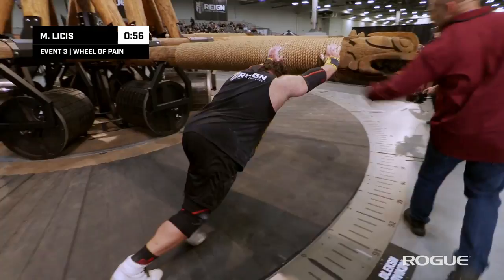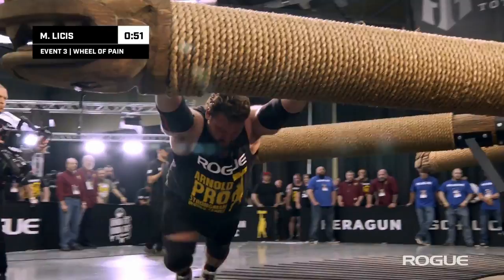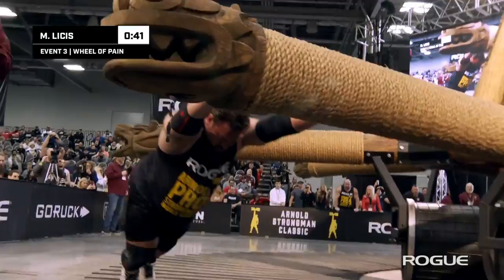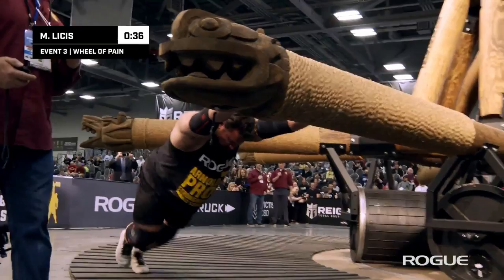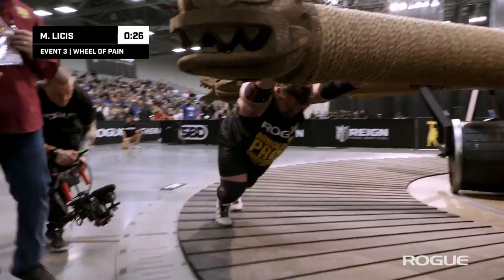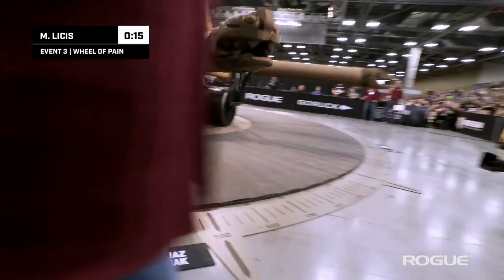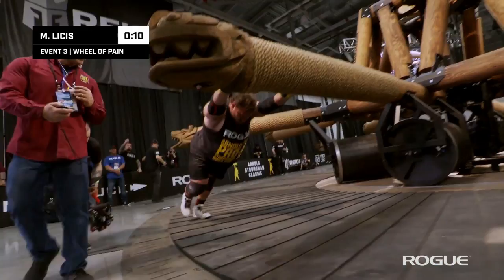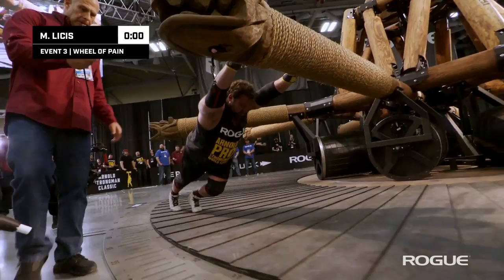Martins Licis vs. The Wheel of Pain | Arnold Strongman Classic 2020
Last year's Arnold runner-up Martins Licis takes on the largest implement ever built for a Strongman competition, the monstrous Wheel of Pain. In this third and final event of the first day of the 2020 Arnold Strongman Classic, Licis proves he isn't out of the running for the title just yet, going measure for measure with top contenders Mateusz Kieliszkowski and 2x defending champ Hafthor Bjornsson.

Rogue’s complete coverage of the 2020 Arnold Strongman Classic will be live from March 6-7 . 10 strongmen will compete in 6 events over 2 days for the title of Arnold Strongman Classic Champion. Rogue’s coverage will also include daily episodes of the Rogue Iron Game show featuring guests from the worlds of Strongman, Olympic Lifting, Powerlifting, and CrossFit. We will also be streaming the full 2020 Rogue Record Breakers competition and the IWF Rogue World Challenge.

Follow @roguefitness on Instagram and Facebook for event updates and Click ‘Get a Reminder’ to be notified when each stream begins.